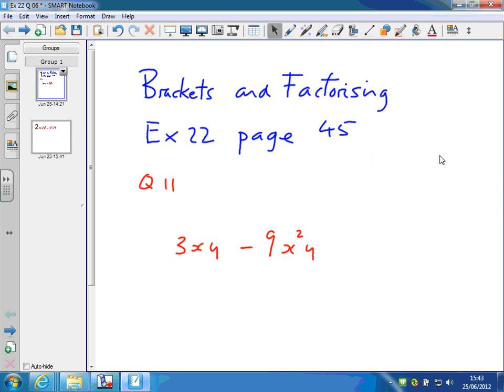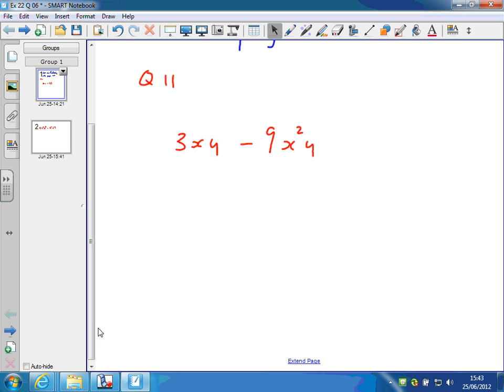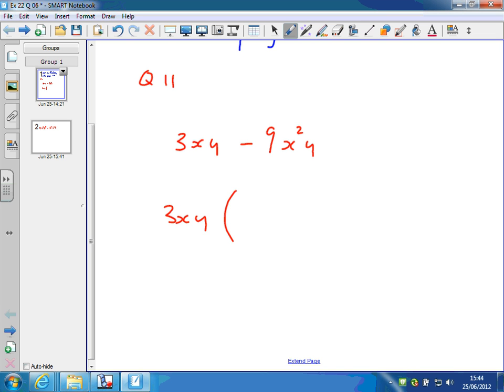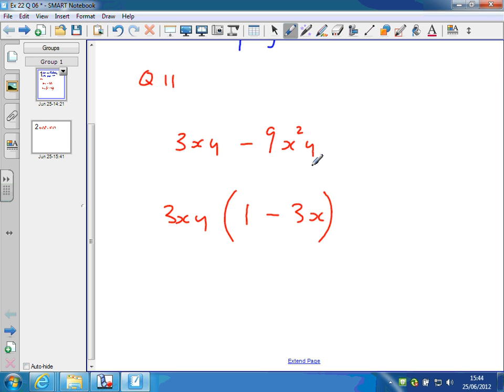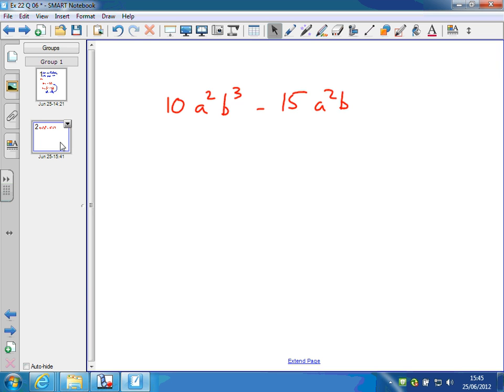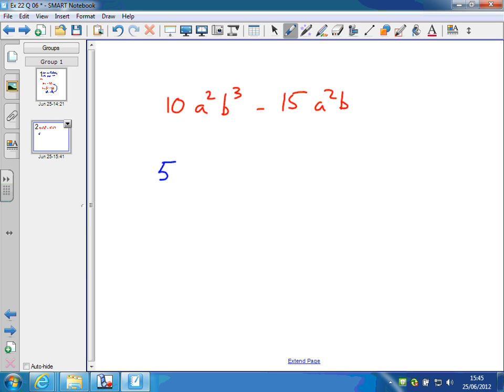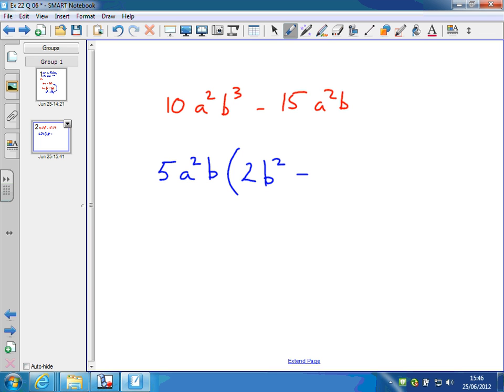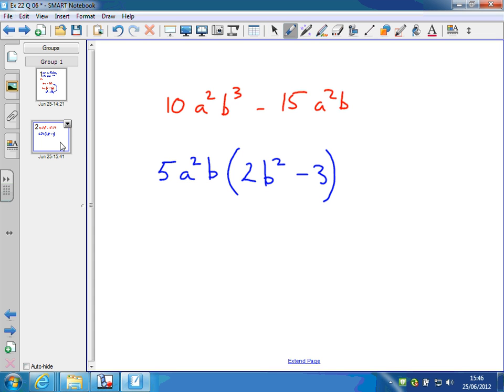Ex 22 Q 11